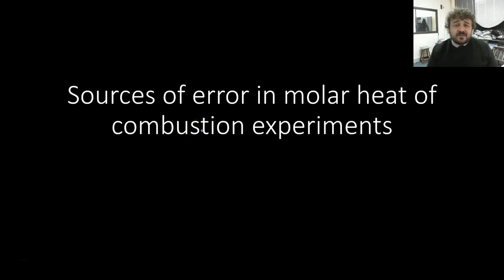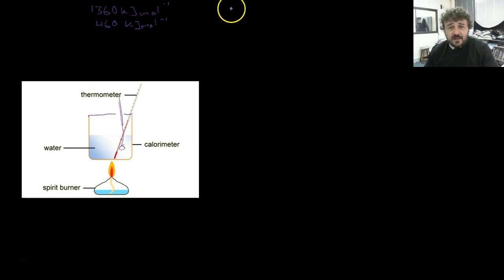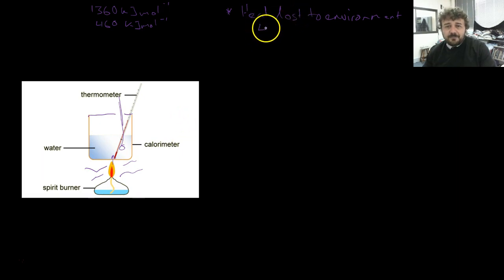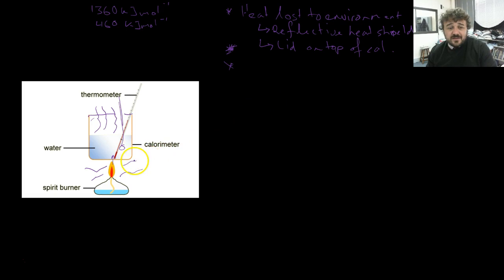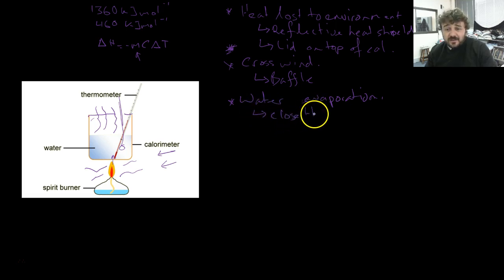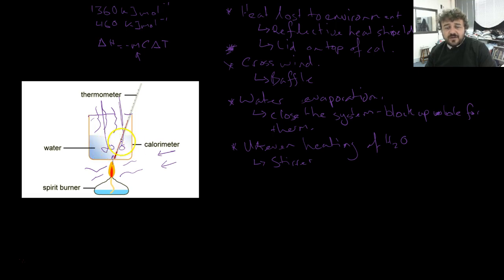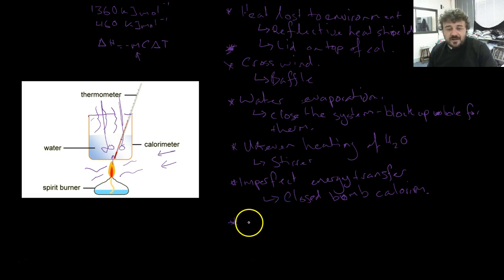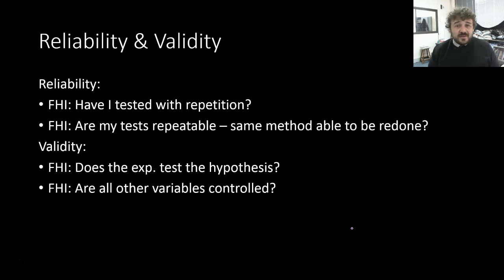Sources of error in Molar Heat of Combustion Experiments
Whiting
Whiting Science
Science
Senior Science
Chemistry
HSC
HSC Chemistry
Reliability
Validity
Accuracy
Catfish Ed
Flipped Classroom
Experimental Error
Molar Heat of Combustion
Heat of Combustion